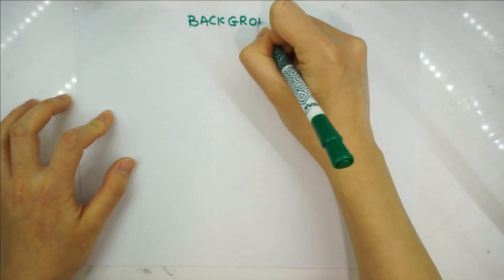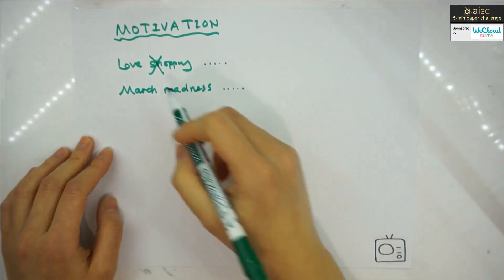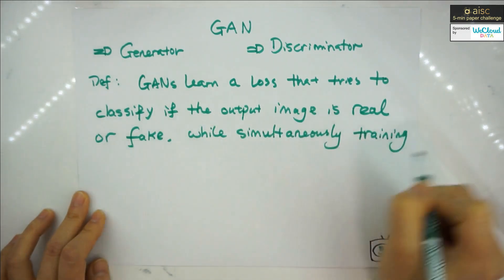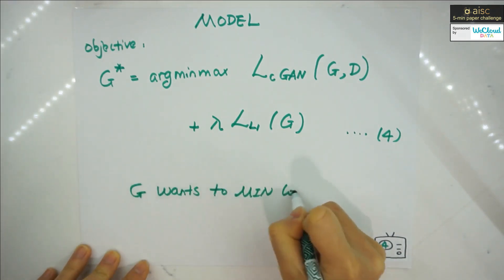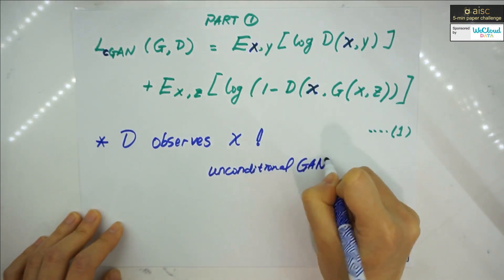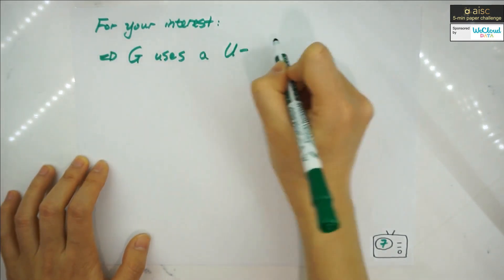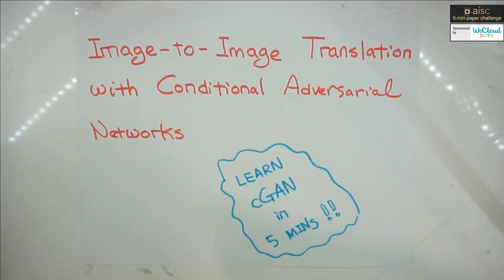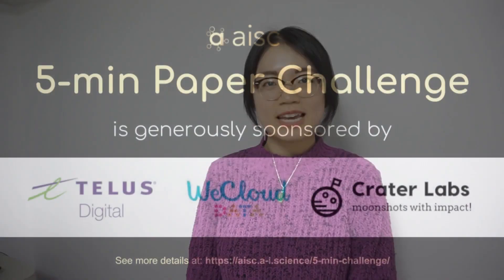Introduction to the Conditional GAN - A General Framework for Pixel2Pixel Translation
5-min ML Paper Challenge

We investigate conditional adversarial networks as a
general-purpose solution to image-to-image translation
problems. These networks not only learn the mapping from
input image to output image, but also learn a loss function
to train this mapping. This makes it possible to apply
the same generic approach to problems that traditionally
would require very different loss formulations. We demonstrate
that this approach is effective at synthesizing photos
from label maps, reconstructing objects from edge maps,
and colorizing images, among other tasks. Indeed, since the
release of the pix2pix software associated with this paper,
a large number of internet users (many of them artists)
have posted their own experiments with our system, further
demonstrating its wide applicability and ease of adoption
without the need for parameter tweaking. As a community,
we no longer hand-engineer our mapping functions,
and this work suggests we can achieve reasonable results
without hand-engineering our loss functions either